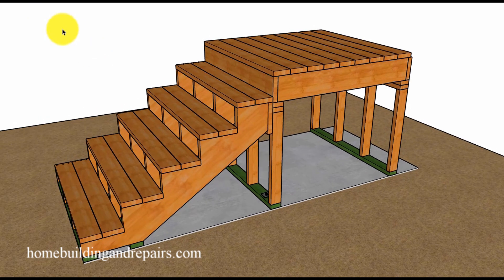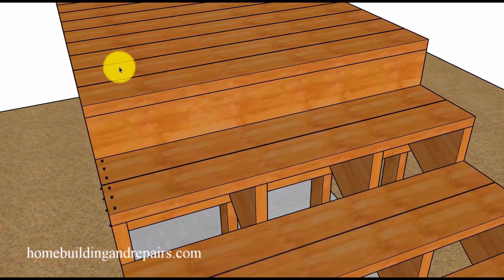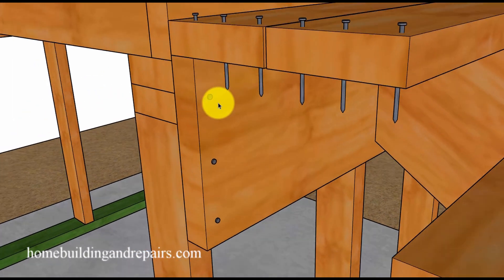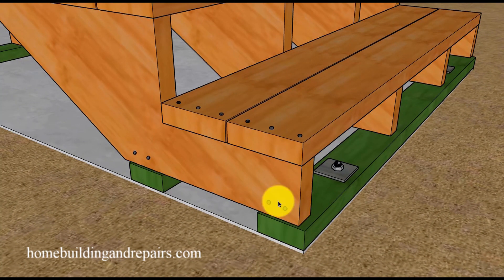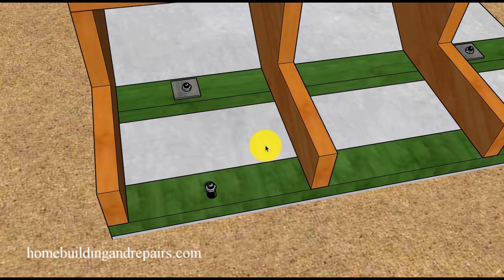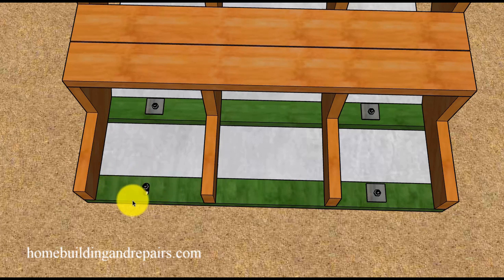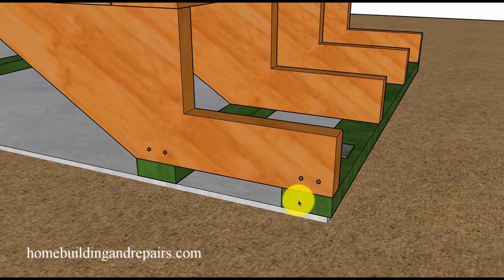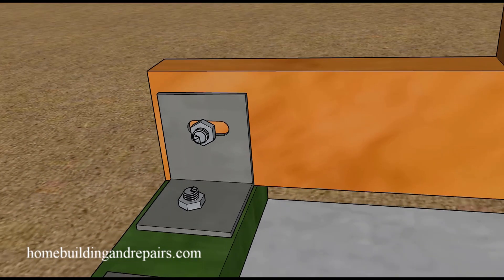How To Allow For Minimum Forward or Backward Movement On Exterior Stairways - Building Ideas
Click on this link for more helpful stair building, home repairs and remodeling ideas for you next project. This video will provide you with a few examples for helping with minimum stairway movement that could be caused by lumber expanding or contracting.